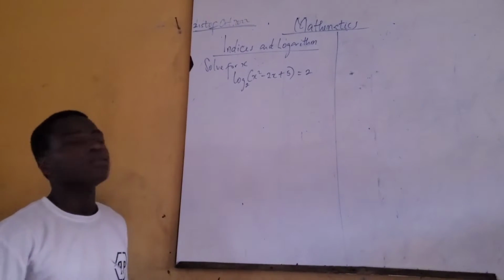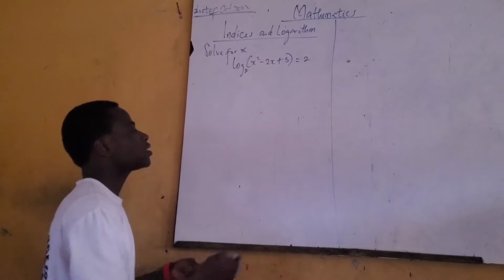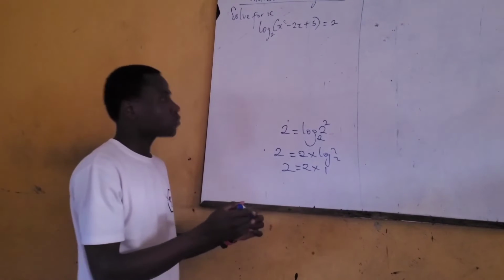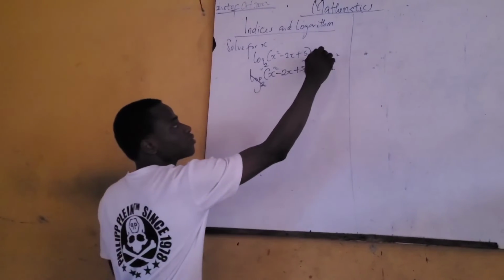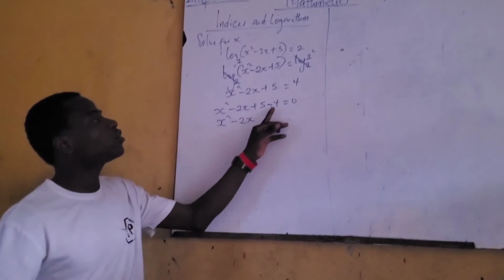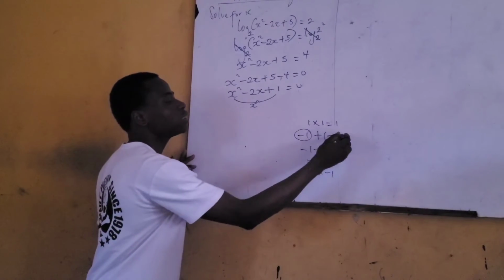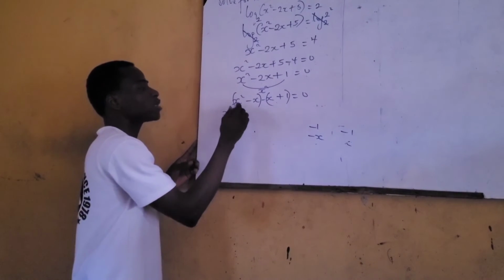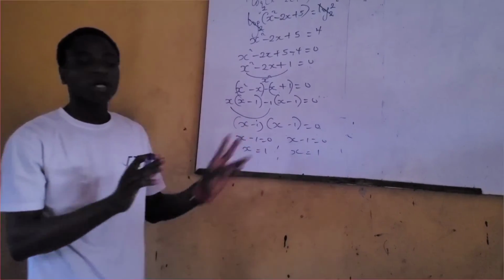Indices and Logarithm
Indices and Logarithm made easy